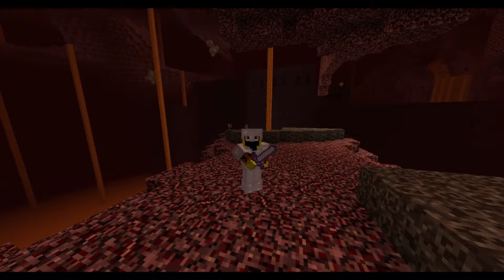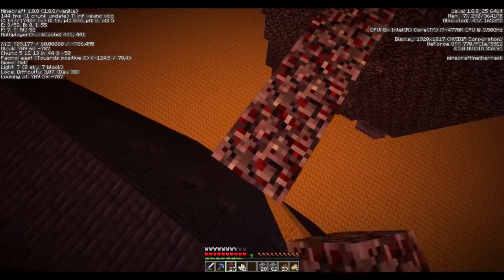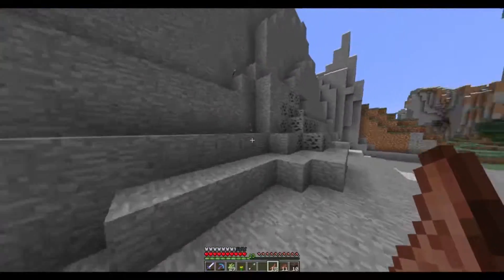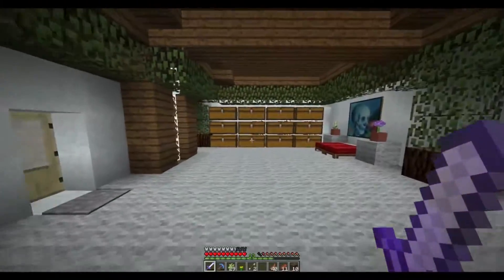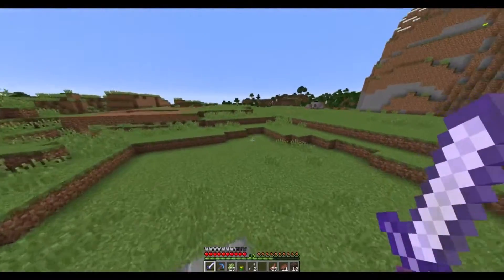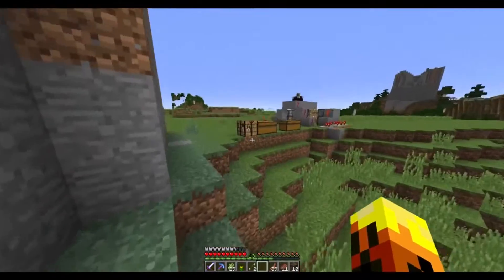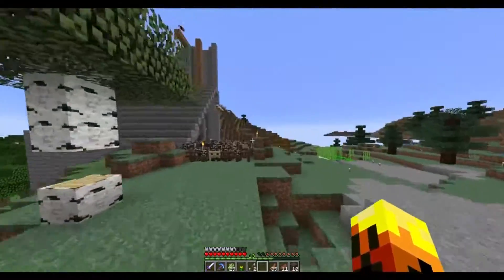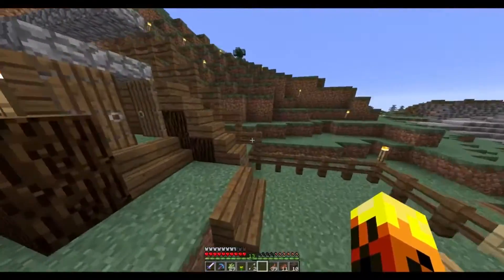Survival Multiplayer Ep.1 A Whole New World